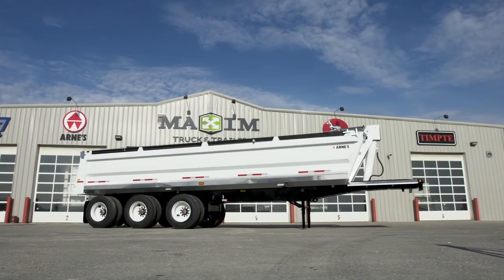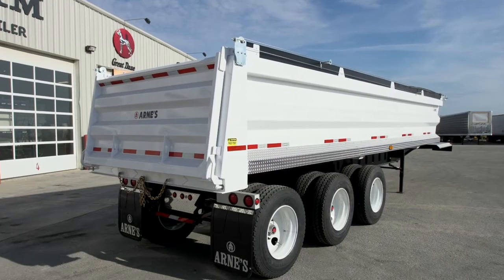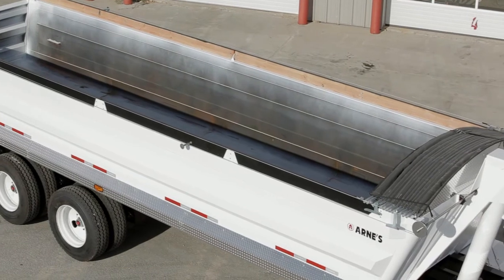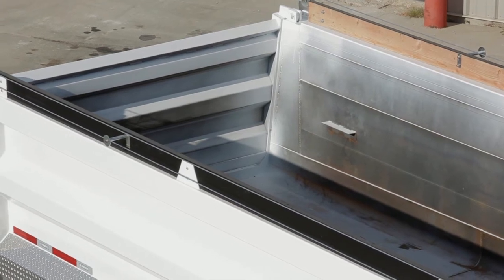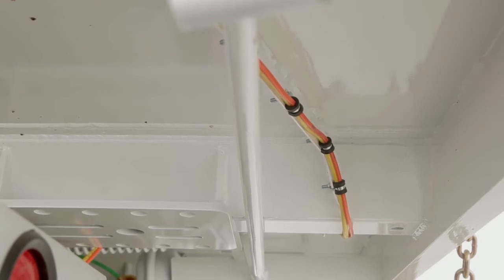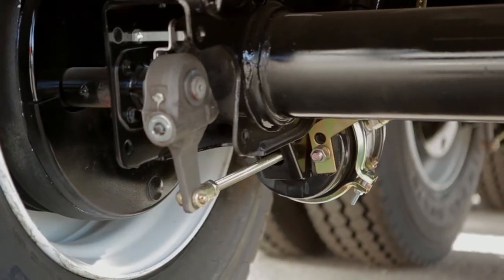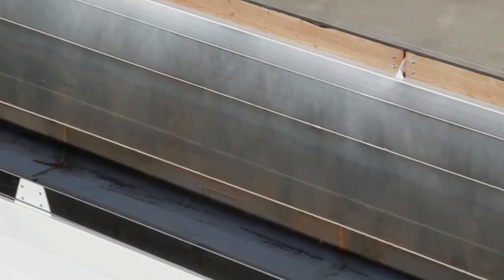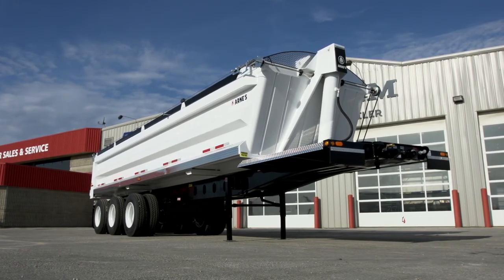Take a Tour of the Arne's End Dump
Check out the features of the Arne's End Dump! or stop by your regional Maxim Truck and Trailer dealership!